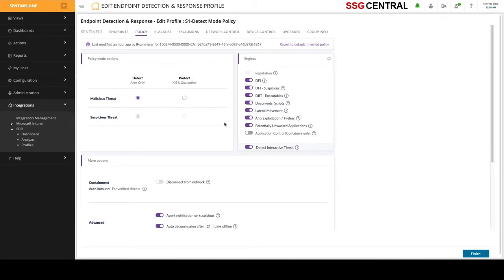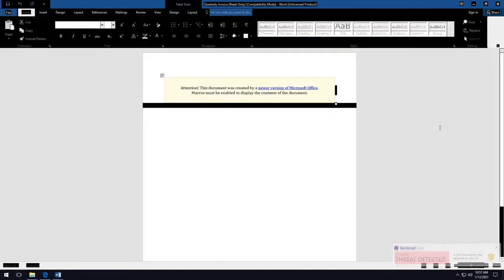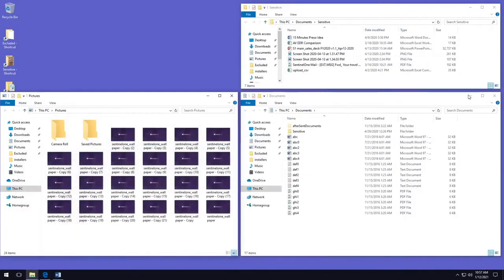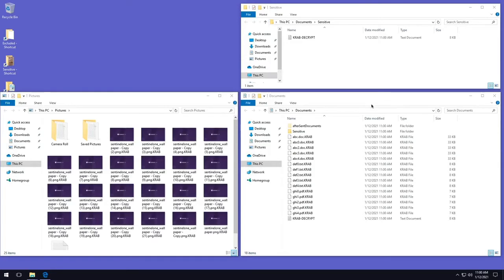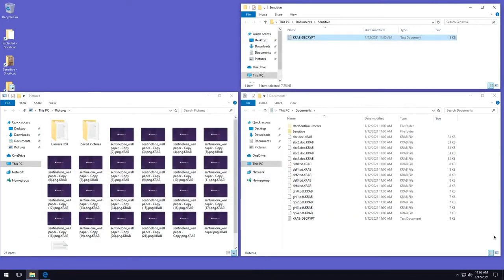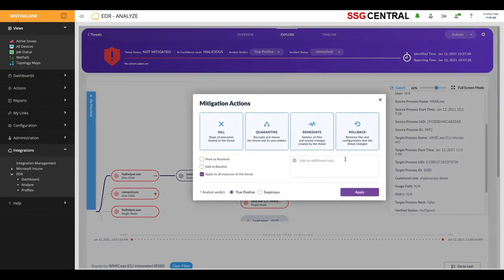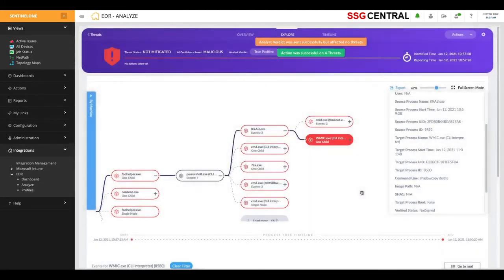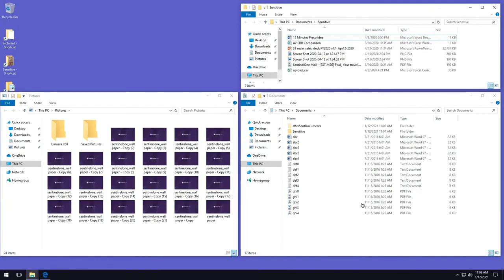Ransomware Rollback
🤔 Can I recover Data deleted by Ransomware?

🤔 Can I restore endpoint corrupted by Ransomware?

We deploy Active EDR, driven by Artificial Intelligence to locate threats (known and unknown), neutralize and recover devices / networks from cyberattacks.☑️

Cybersecurity protection, is not complicated, but must be done right to ensure you're fully protected from current threats!